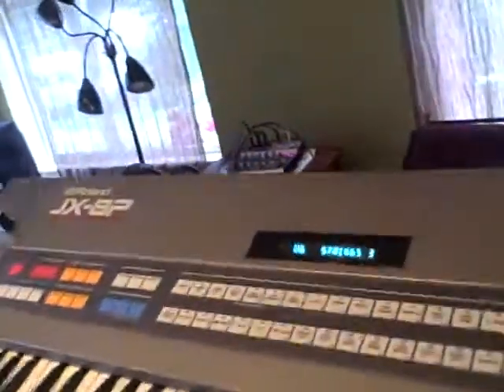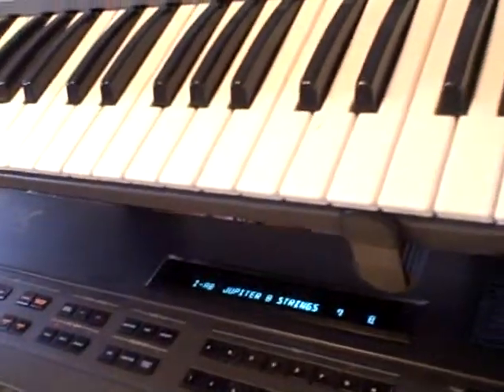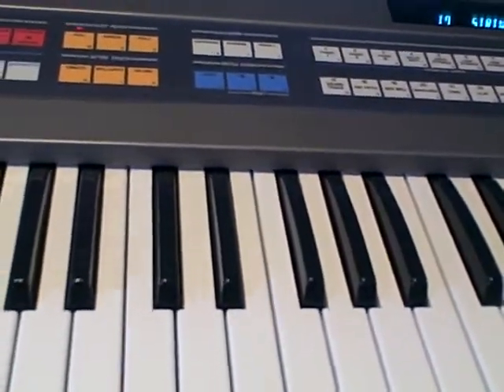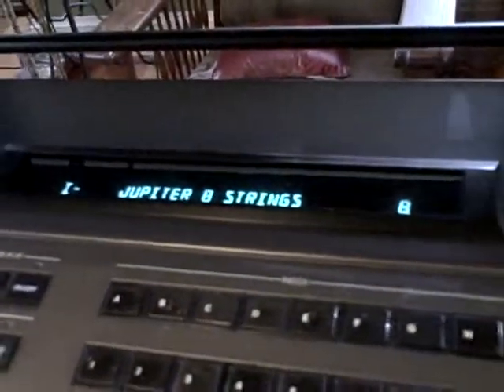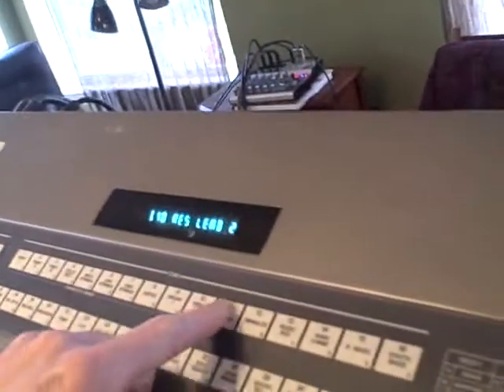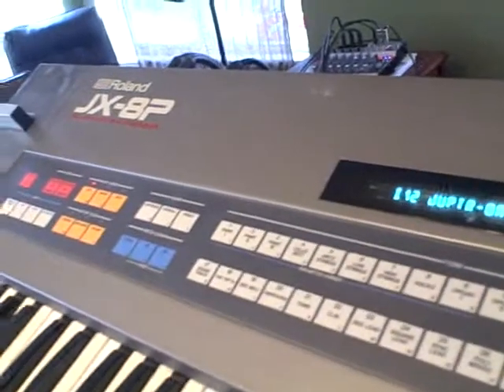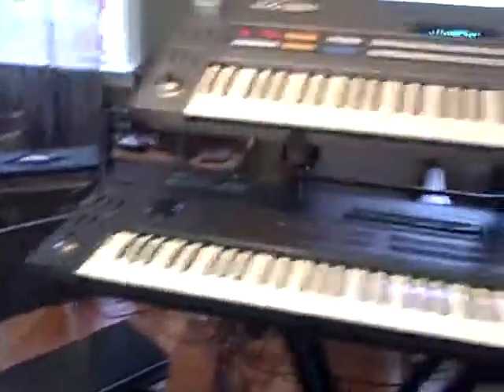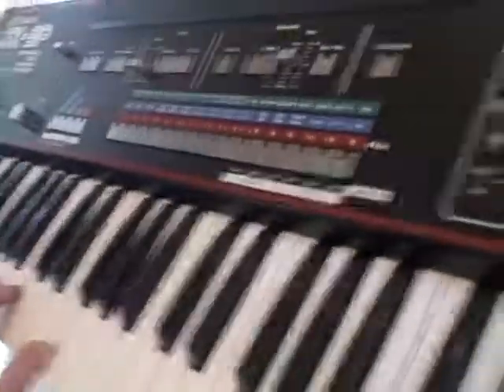Roland JX Strings.